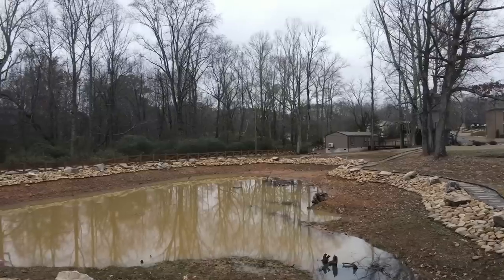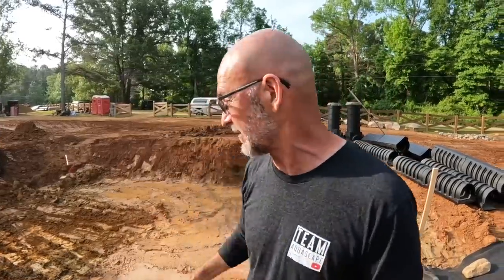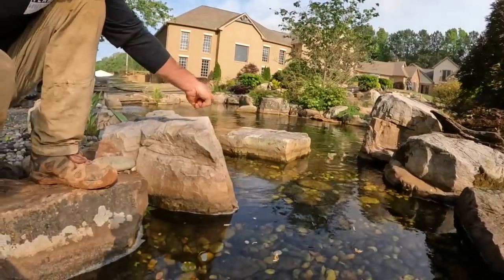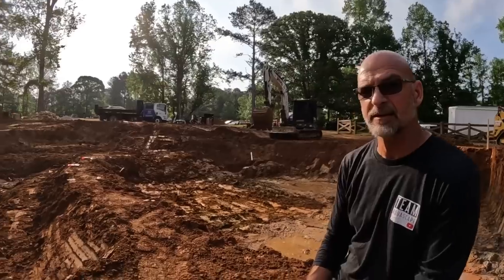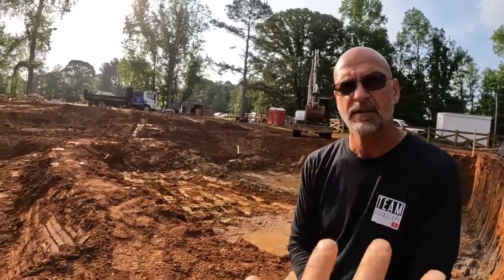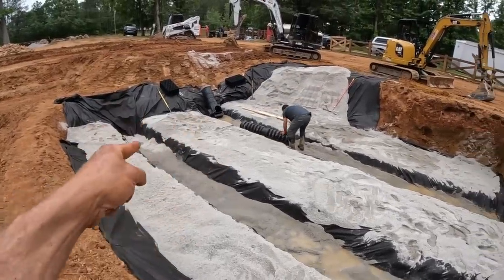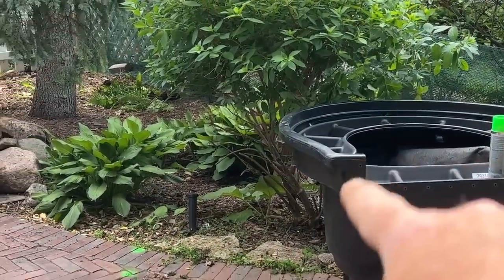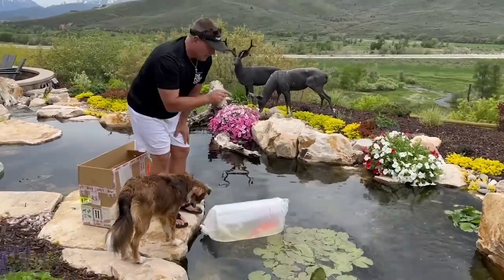Shaq's BIGGEST Pond YET, and WHY he DOESN’T WANT it!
While Brian kicks off the construction season back home, Ed and Chris lead a small crew down to Atlanta to start prep work on Shaquille O'Neal's biggest water feature project yet!

Aqualand – Aquascape Inc. corporate headquarters:
901 Aqualand Way St. Charles, IL 60174